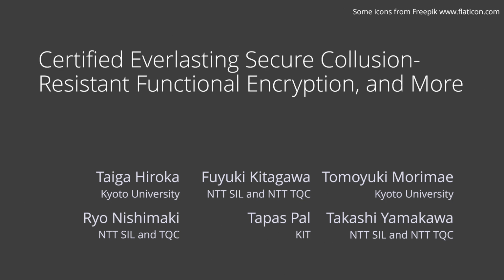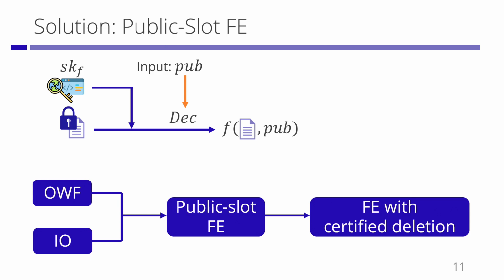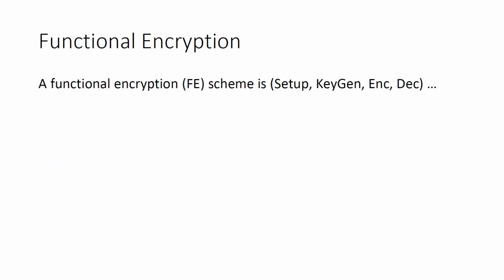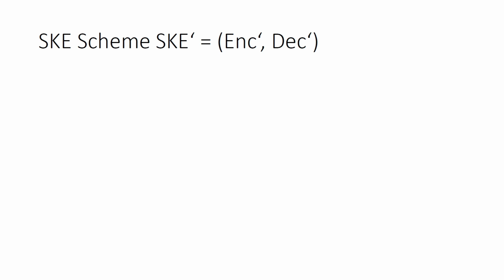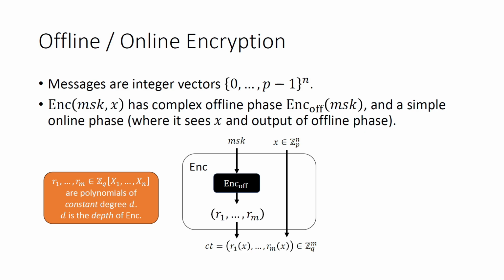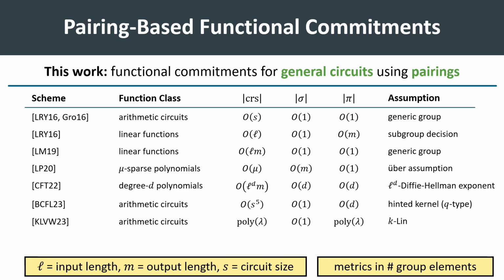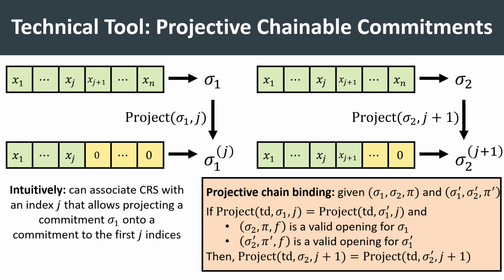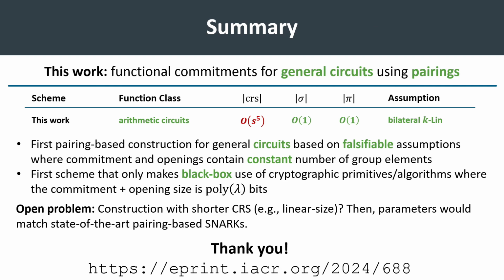Functional Encryption and Even More (Eurocrypt 2024)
Functional Encryption and Even More is a session presented at Eurocrypt 2024 and chaired by Gabrielle De Micheli.